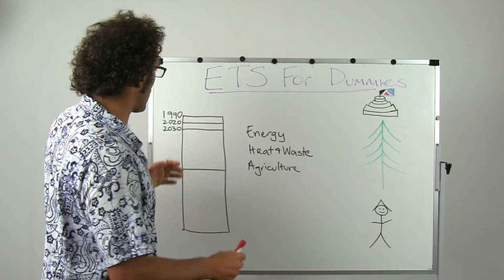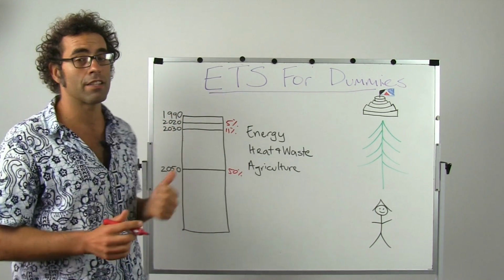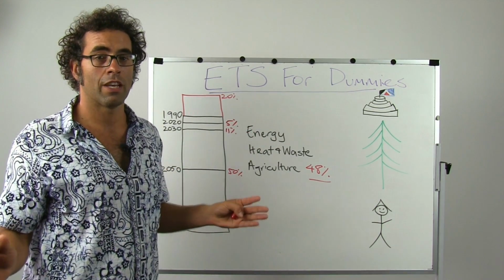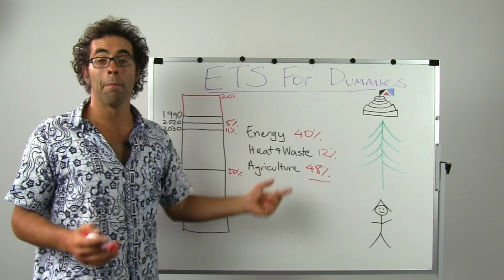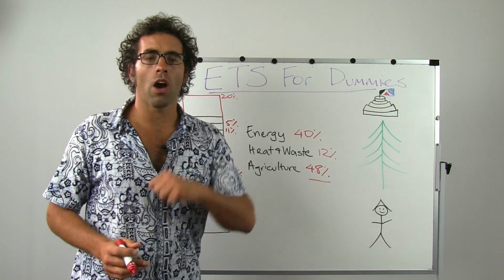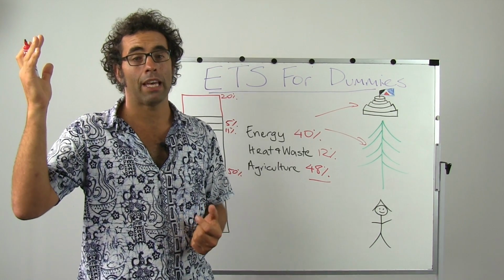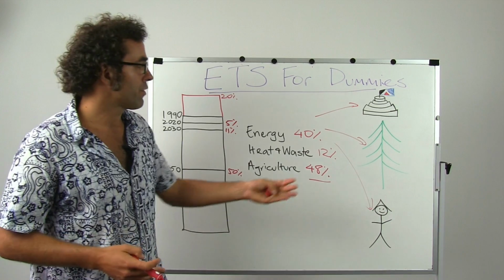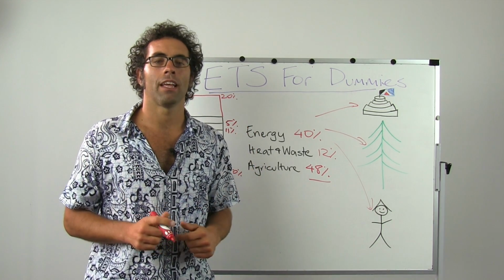Emissions Trading Scheme (ETS) For Dummies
We are just about to stat a conversation about the Governments emissions trading scheme. We though we better make a dummies guide to the ETS just in case you are not familiar with the details